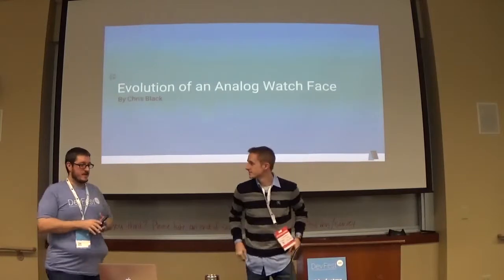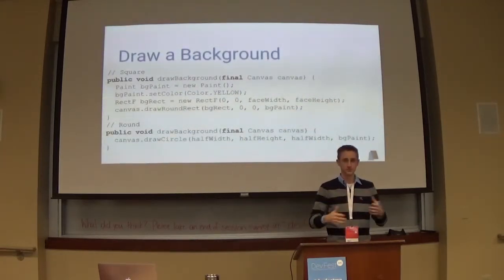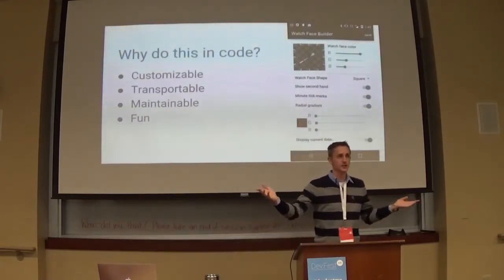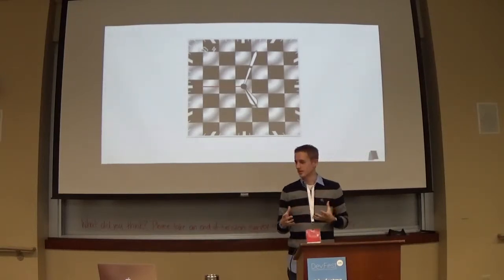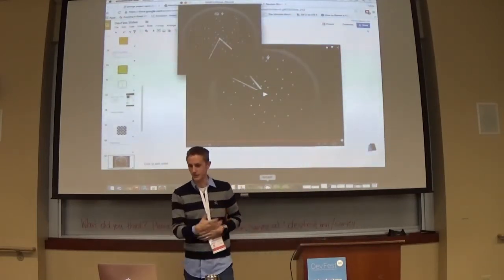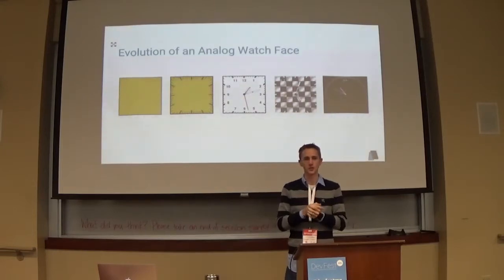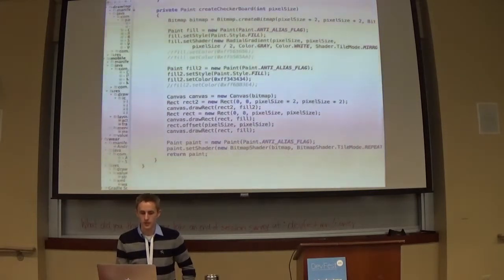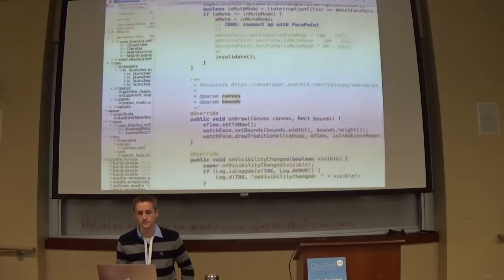Chris Black - Analog Watch Faces with Android Wear | 11am DevFestMN 2015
Sample code from my presentation. Android Wear analog watch face

Build your own analog watch face for Android Wear devices. In this presentation we'll use Android Canvas & Paint classes to build a custom analog watch face.

11AM - Small Auditorium
Analog Watch Faces with Android Wear
Christopher Black